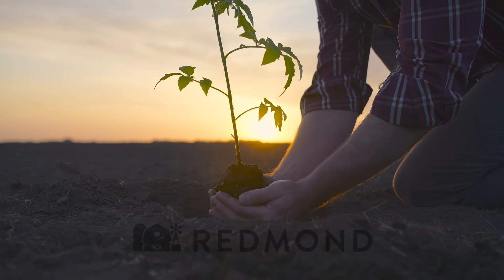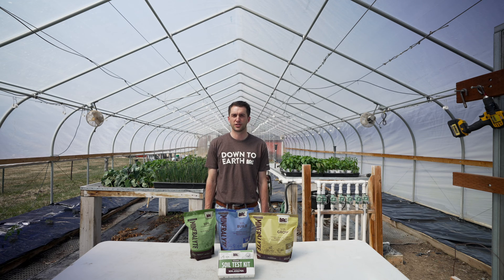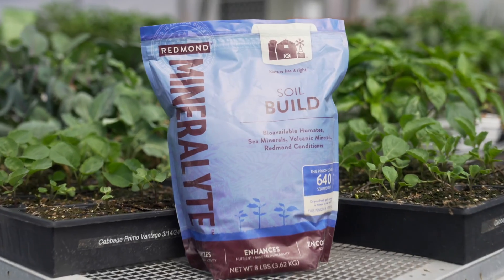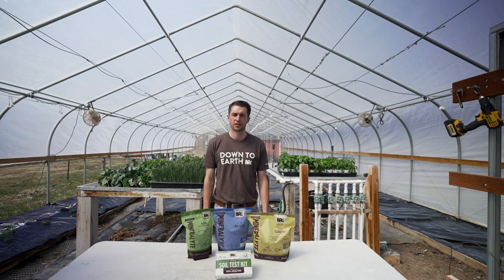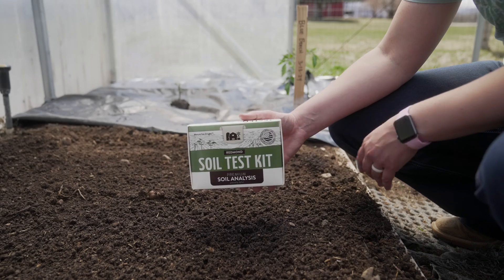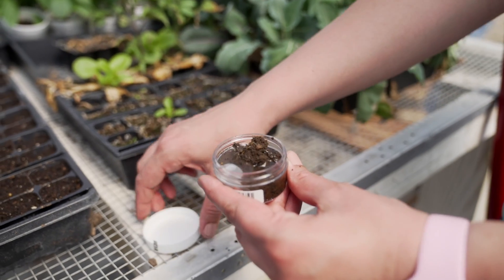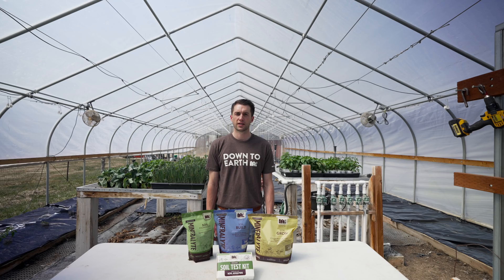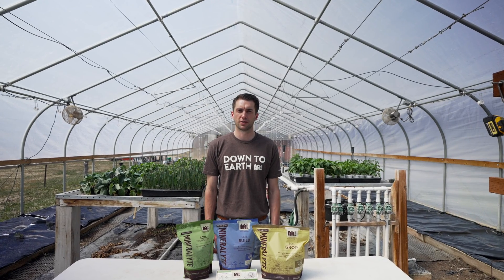How to Build Healthy Soil with Redmond Mineralyte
Learn how to build healthier soil without chemical fertilizers, using the soil boosting minerals in Redmond Mineralyte.